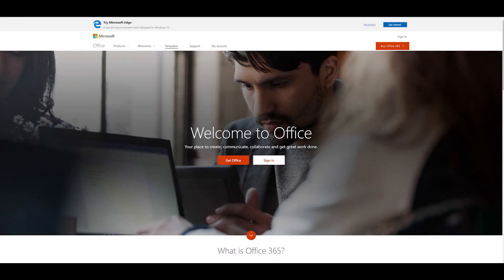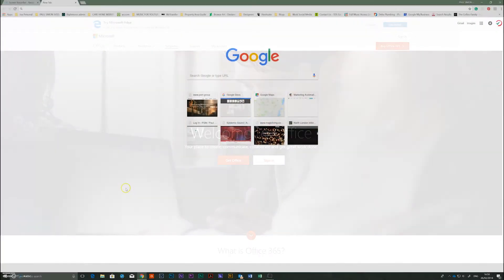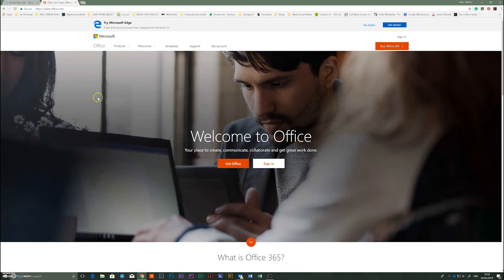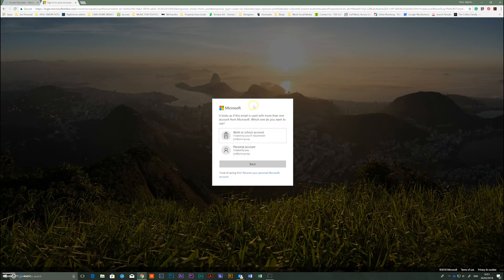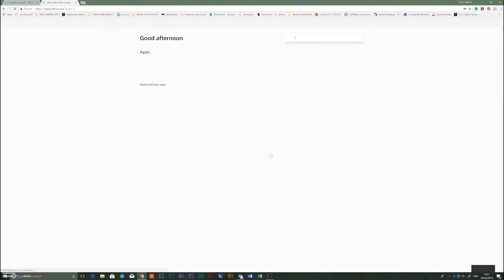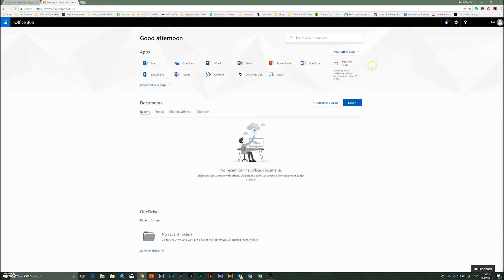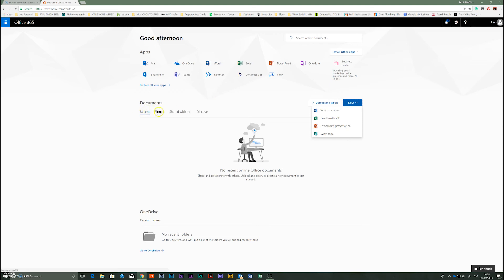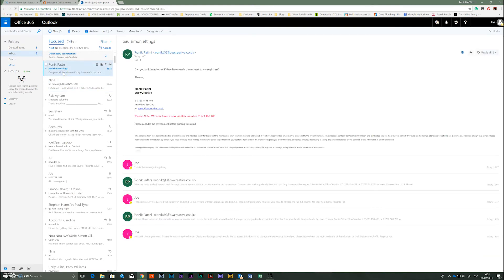Log in to 365